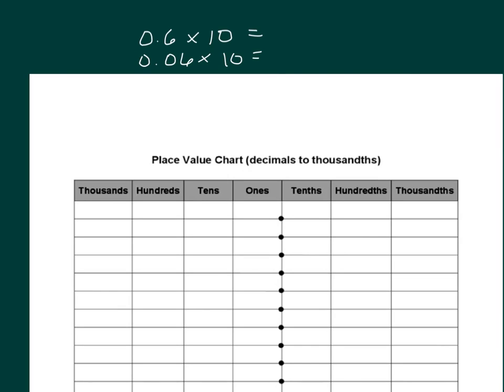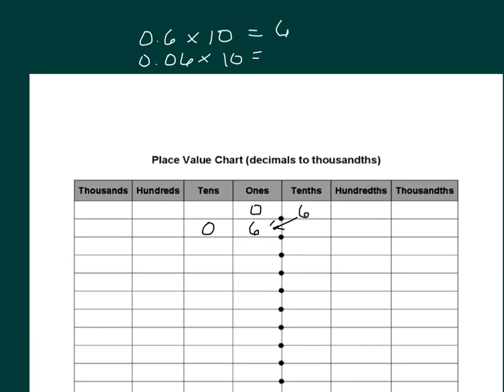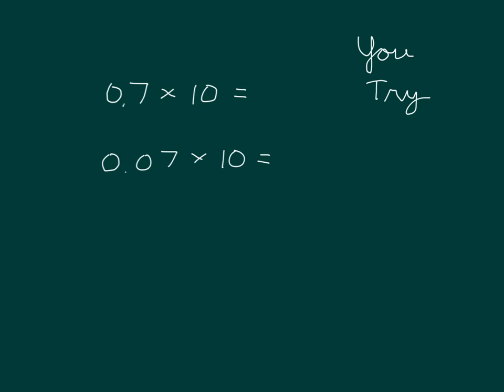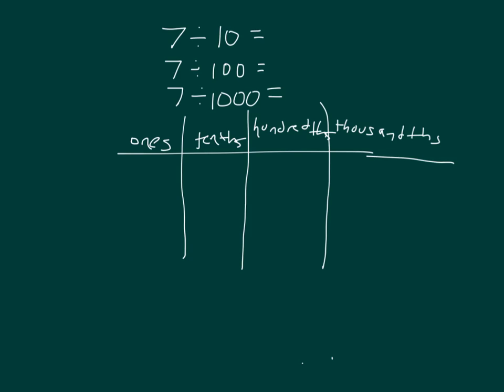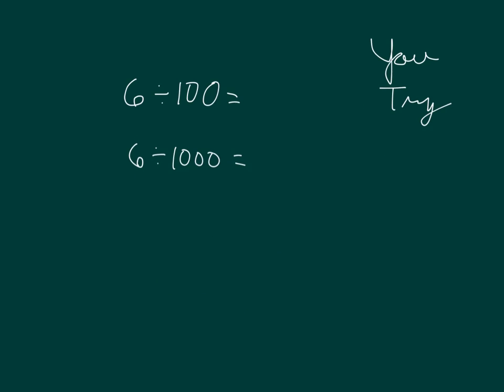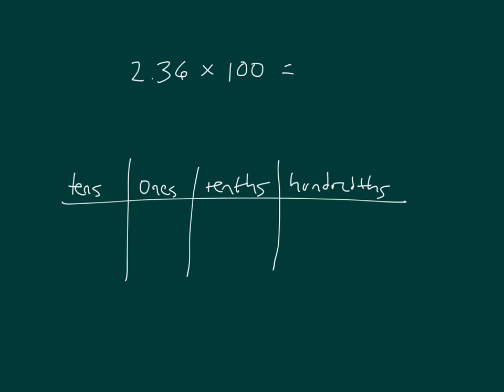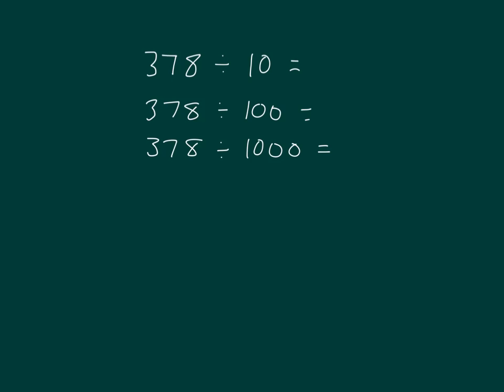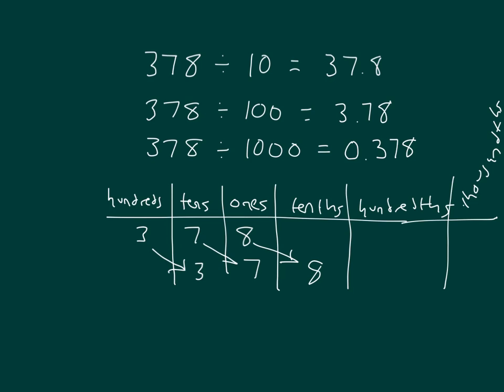Grade 5 Module 1 Lesson 1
Reason concretely and pictorially using place value understanding to relate adjacent base 10 units from millions to thousandths.